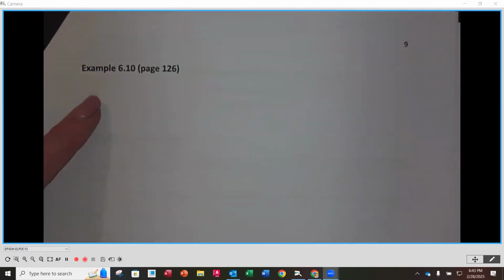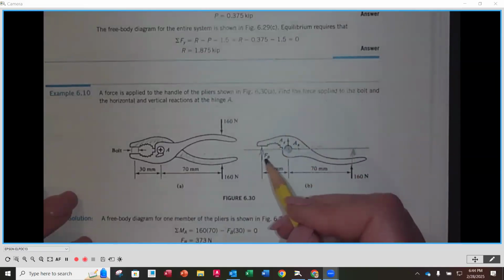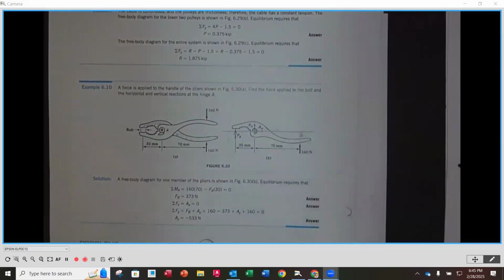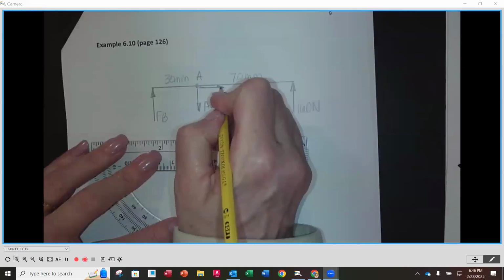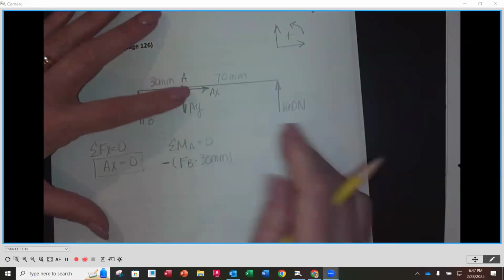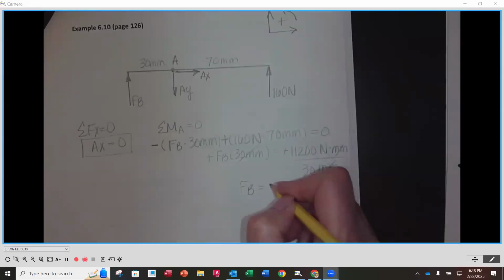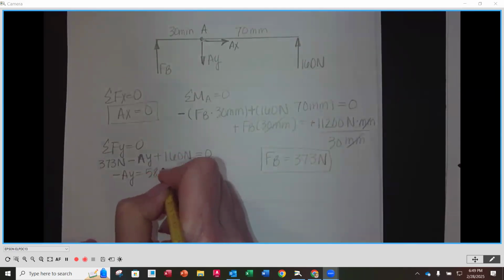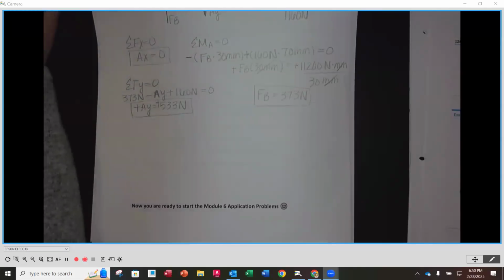WCTC TechStatics Module6 Example6 10